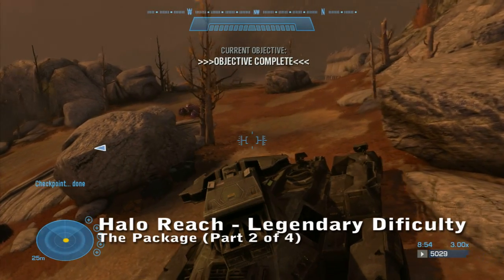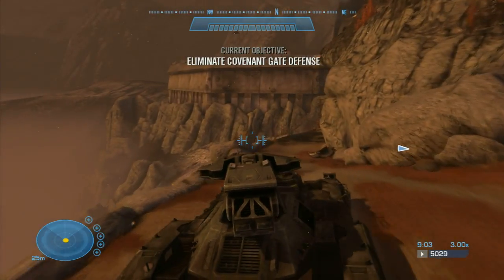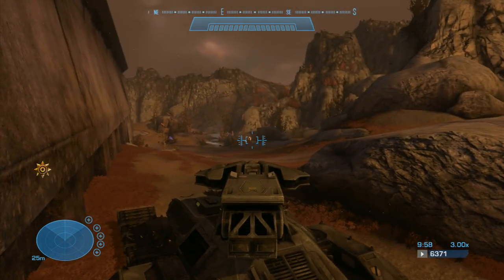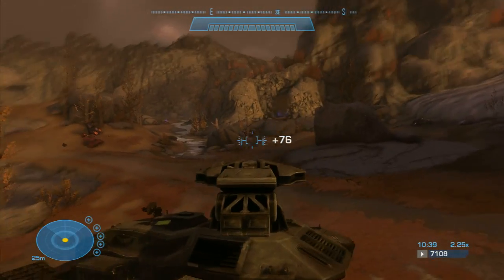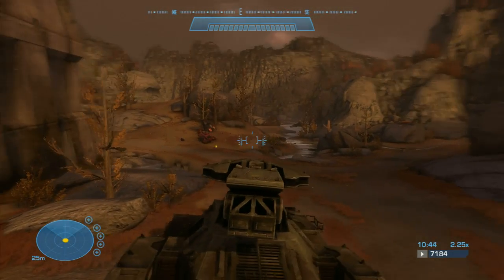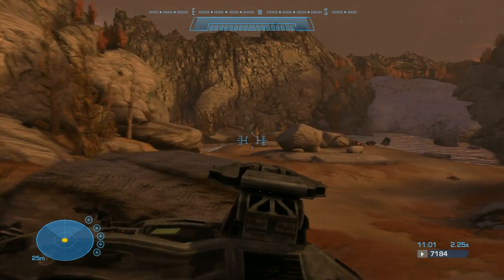Halo Reach - The Package - Tank Beats Everything | WikiGameGuides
Halo Reach Legendary Difficulty Walkthrough!